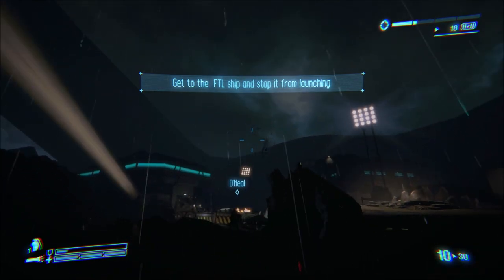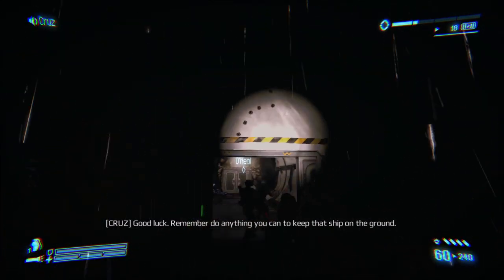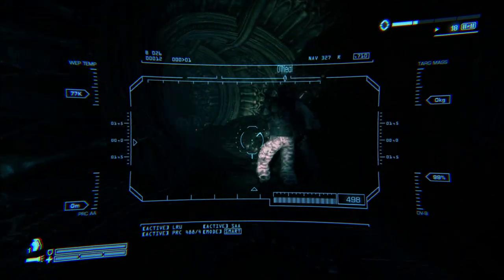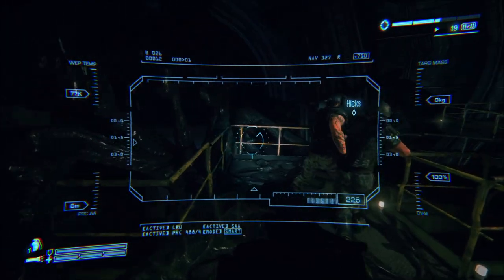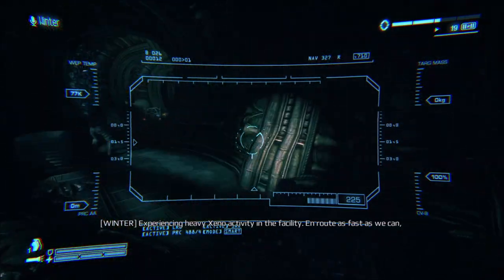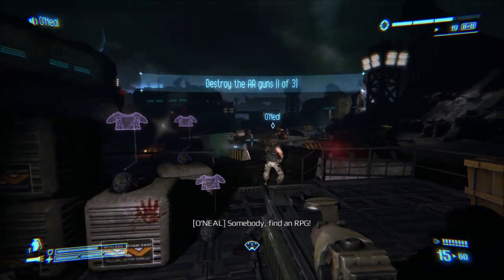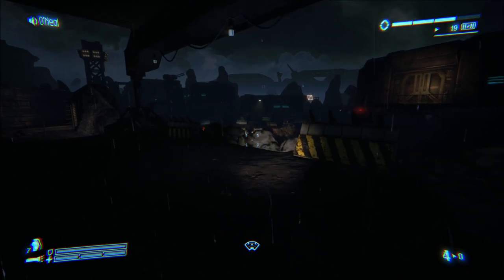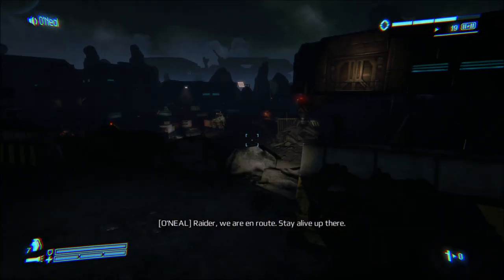Mission 10 Derelict Reclaimed - Aliens Colonial Marines - Overhaul Mod - 017 - Commentary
Derelict Reclaimed - Aliens Colonial Marines - Let's Play

Story: You & your friends are the deadliest killers in the galaxy – the US Colonial Marines. It's up to you to not just survive, but wipe out the Xeno infestation.

Info: This let's play used TemplarGFX's Overhaul Mod Version 6.2.

- Aliens Colonial Marines - Let's Play - Highlights -
00:00 - Video Starts
00:03 - Back in action again
01:55 - Attack!
03:29 - We have the M56 Smart Gun
04:55 - Bad times
06:43 - Stay away xenos!
09:40 - Restoring power
10:50 - Elevator time
14:22 - You OK O'Neal?
15:52 - Dog Tags found
17:21 - Back outside
19:24 - We need something special
23:40 - M5 RPG Launcher
26:26 - Back inside again
27:41 - End of part seventeen

Video Audio: English
Commentary: Yes
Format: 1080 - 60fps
Difficulty: Soldier
Game: Aliens Colonial Marines
Developer:  Gearbox Software